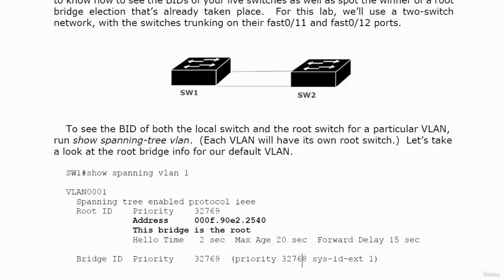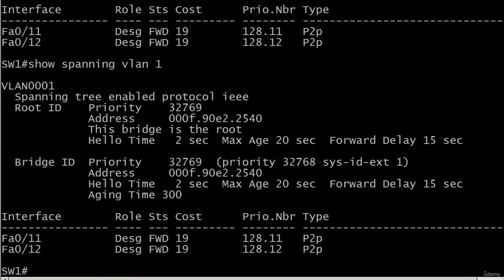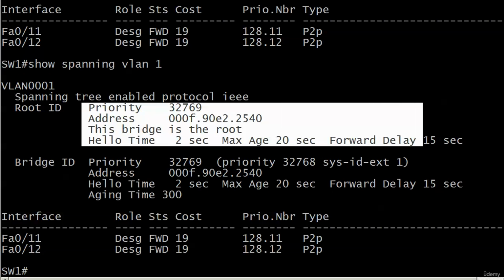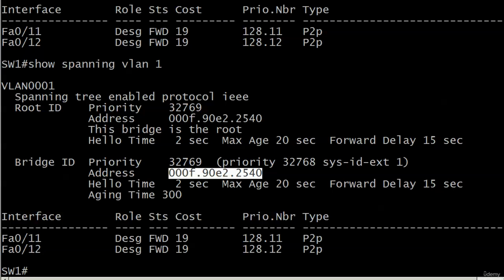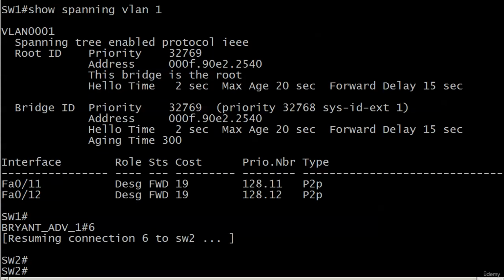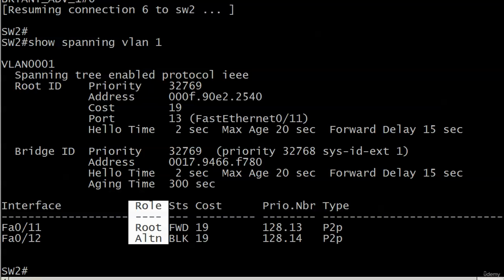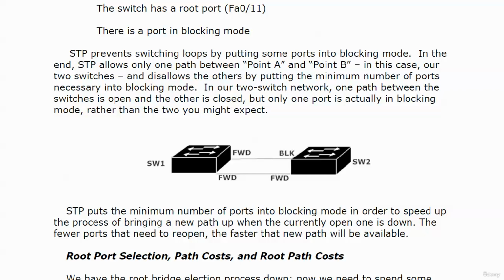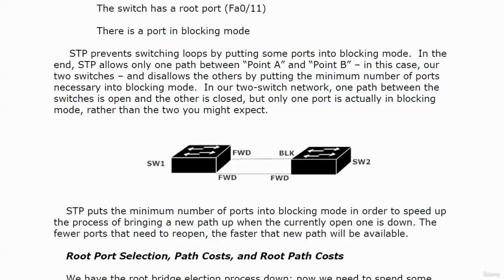34 STP 3 Identifying Root And Non Root Bridges